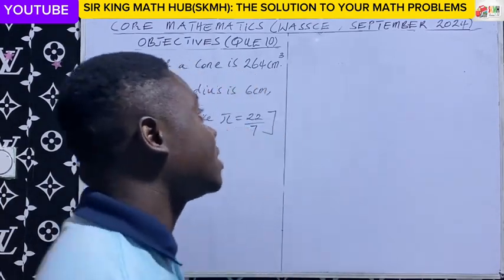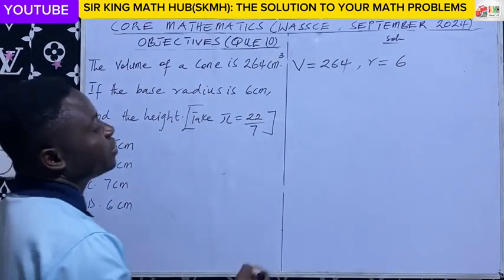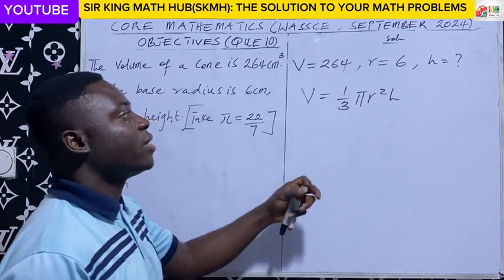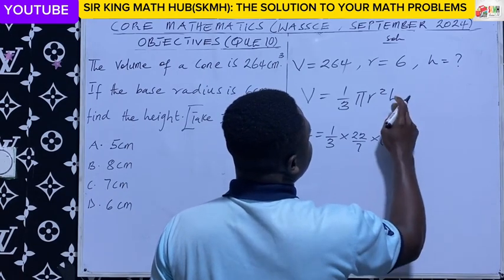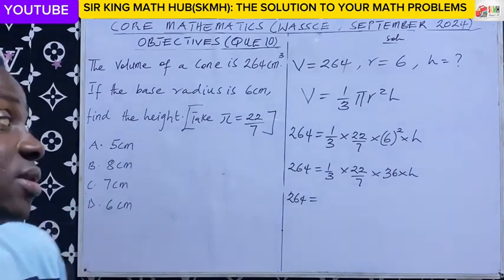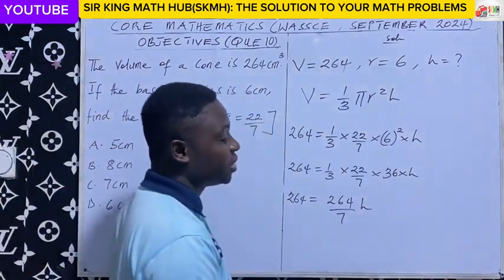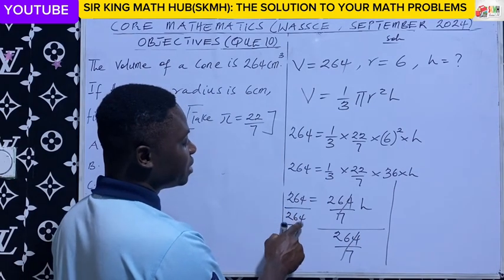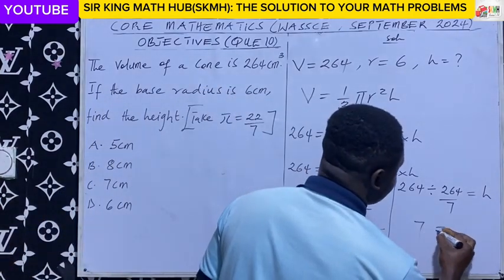WASSCE 2024||GENERAL MATHS|| CORE MATHS|| - OBJECTIVES QUE 10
WASSCE Core Mathematics 2024: Master Volume of a Cone (Objective Question 10)

Get ready to ace your WASSCE Core Mathematics exam!

In this video, we'll break down Objective Question 10 on the volume of a cone, specifically designed for the September 2024 exam. Our expert tutors will guide you through:

👉Step-by-step explanations
👉Clear formulas and calculations
👉Practical examples and solutions

Build your confidence and mastery of this key topic. Whether you're struggling or just need a refresher, this video is perfect for:

@WASSCE candidates
@Mathematics students
@Educators seeking supplementary materials

Watch now, take notes and practice to ensure top grades!

Share with friends and classmates who need exam success!